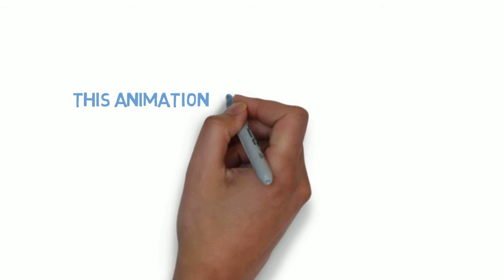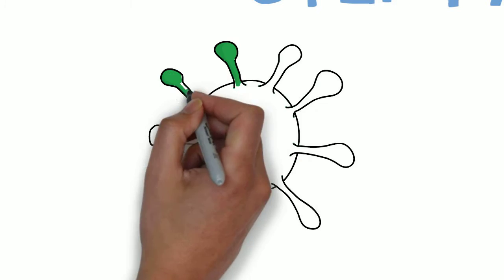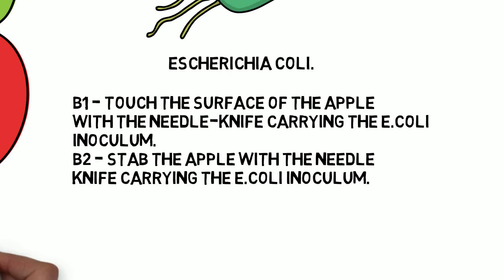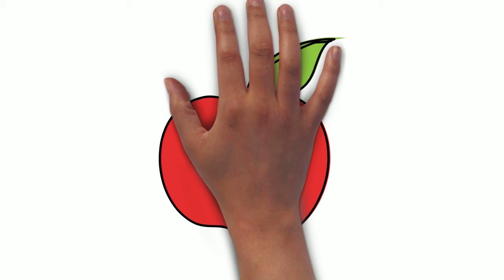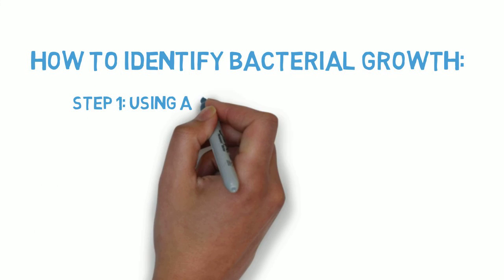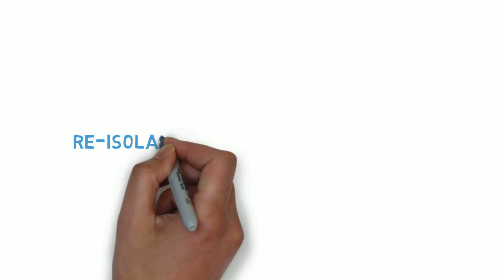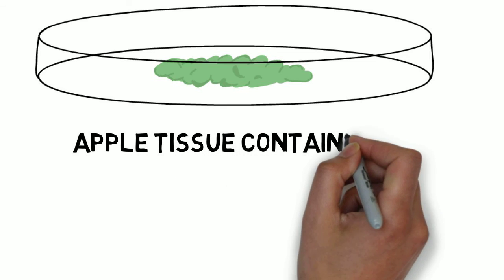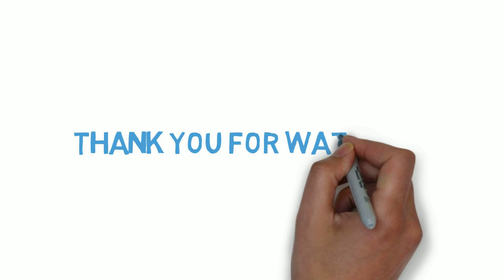Koch's Postulates Animation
This animation provides a step by step guide for the Microbiology 1 module practical experiment at Newcastle University. It also provides information on Koch's Postulates and experiment techniques used by Biology students at the university such as gram staining, sellotape peels and how to conduct experiments safely and hygienically.

I have created a quiz to go along with this animation if you want to test out your new found knowledge!

It would also be really useful to me if you could fill out a feedback survey on this animation and quiz so that I can make amendments to make it the best it can possibly be!